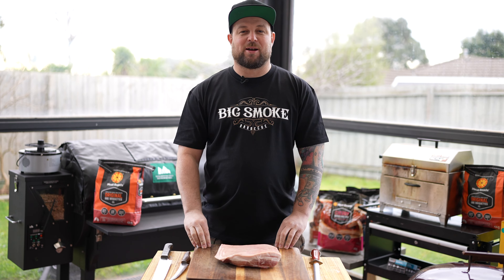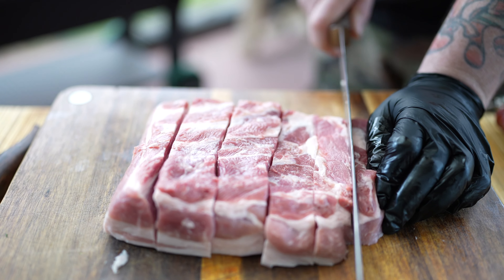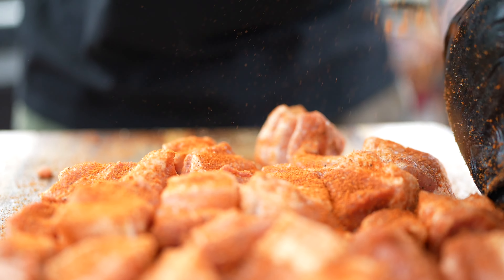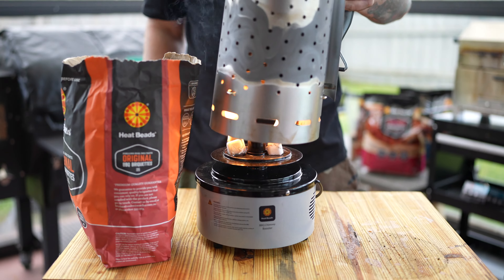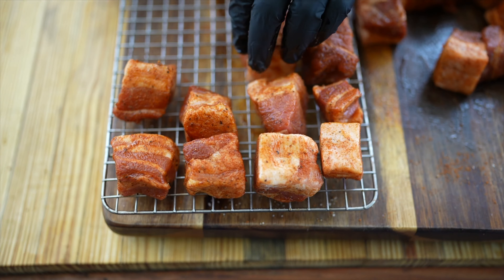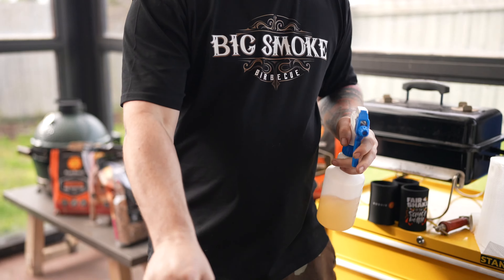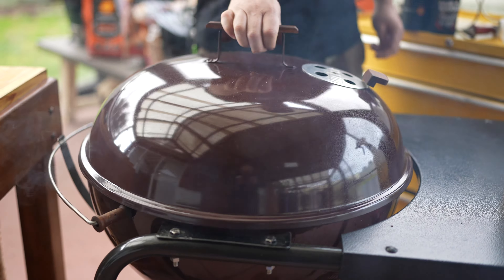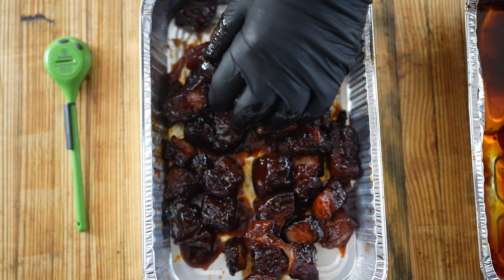Meat Candy (aka Pork Belly Burnt Ends) | Grill Masters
Treat yourself to some Pork Belly Burnt Ends (aka meat candy)! Dan Barrett from Big Smoke Barbecue & Four Monkeys BBQ is showing us how to cook perfect Pork Belly Burnt Ends, low and slow on the kettle BBQ. Sensational!

Presented by: Dan Barrett from Big Smoke Barbecue & Four Monkeys BBQ
Filmed and edited by: Jay Beaumont @Meatstock

Heat Beads®

Heat Beads® has been an Australian BBQ icon for more than 40 years.  Our passion is providing you with the best BBQ experience. Use Heat Beads® BBQ Briquettes to get the real BBQ flavour.